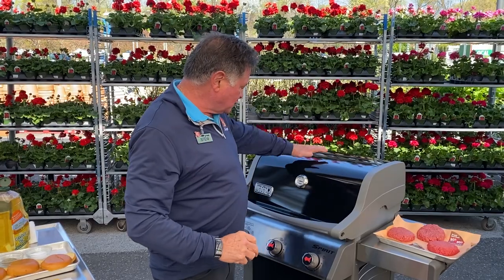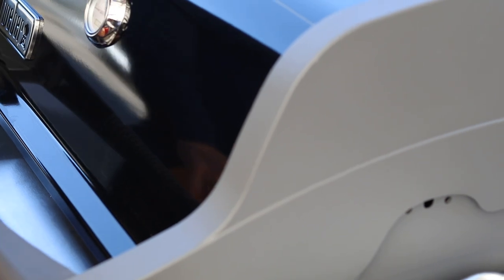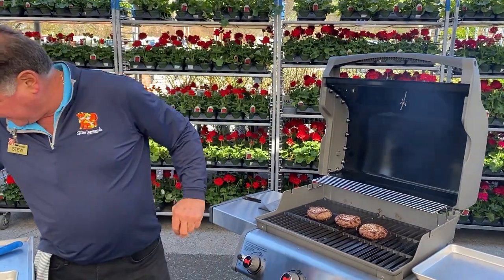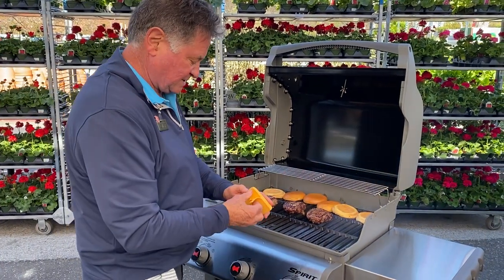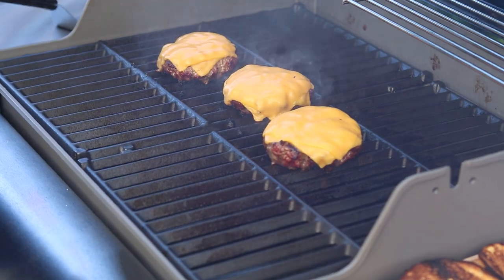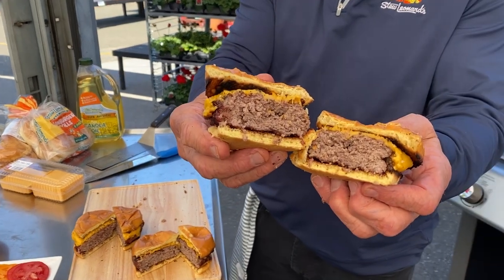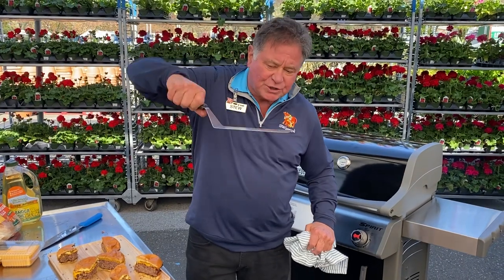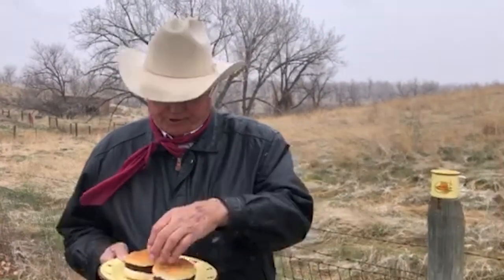Stew Grills Gourmet Cheeseburgers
The best cheeseburger starts with good quality beef and a super simple recipe for grilling. Here, Stew grills up 3 different cheeseburgers using delicious ribeye, filet mignon, and ground chuck patties. Watch to find out which is his favorite.